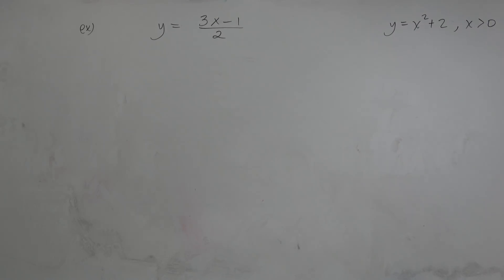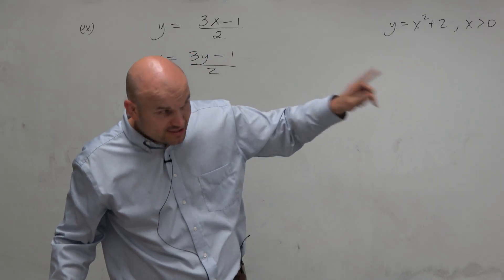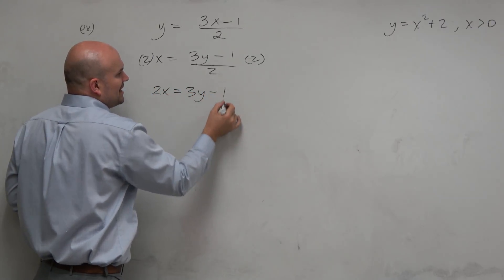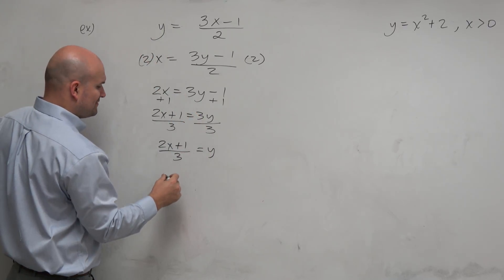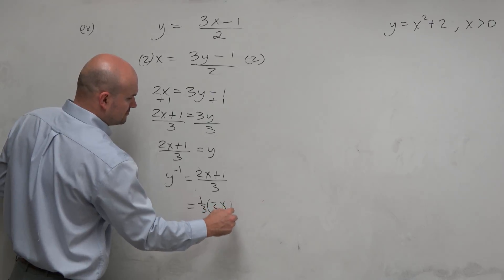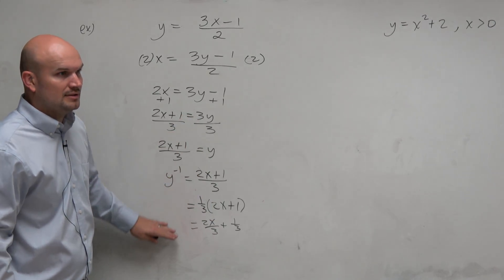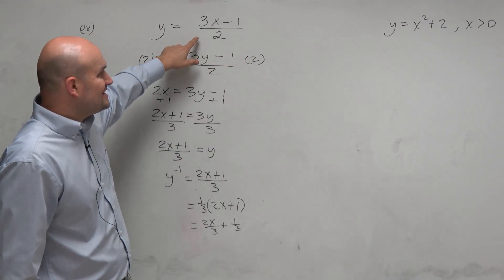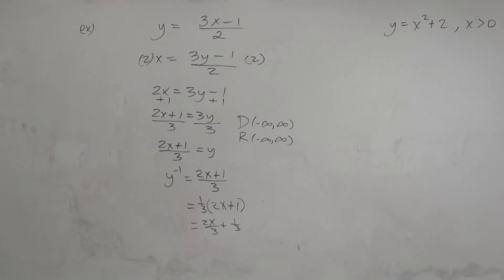Find the inverse of a linear function